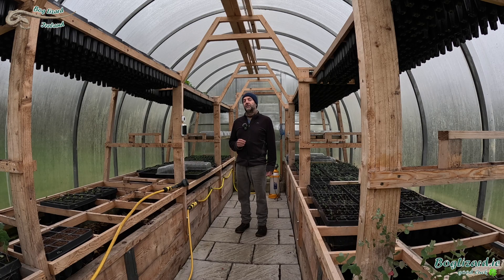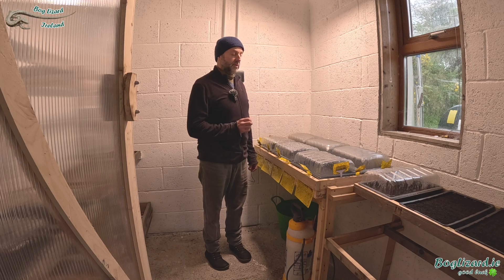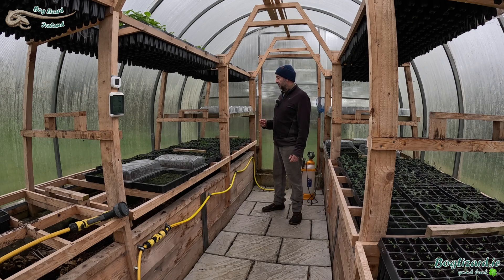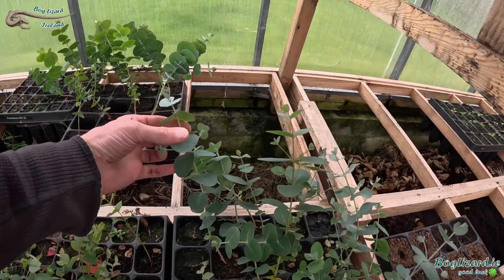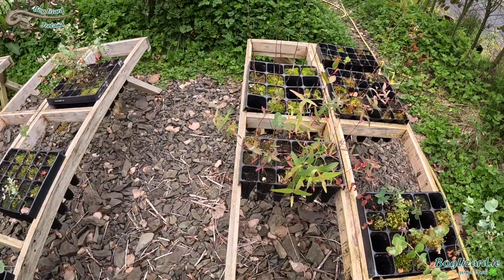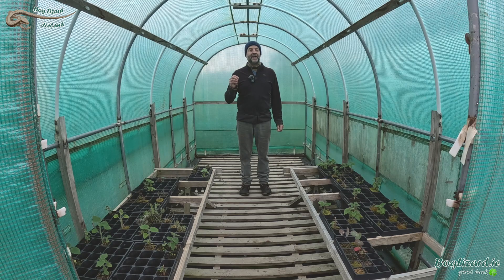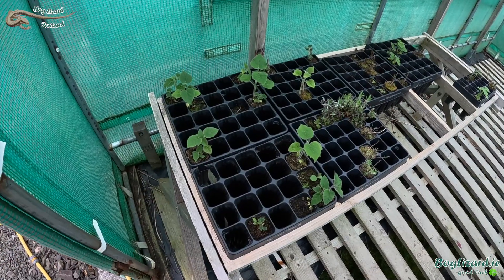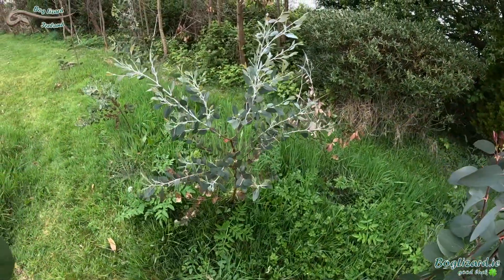Nursery stock May 23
I expect to start having stock of Eucalyptus available in around twelve weeks. Paulownia sooner, maybe six weeks from now

Thanks a mil for taking the time ⏱️
Good luck 🍀